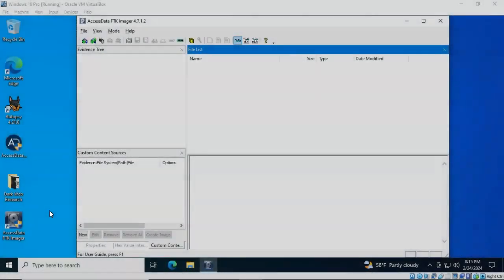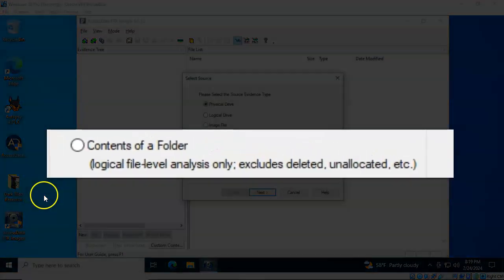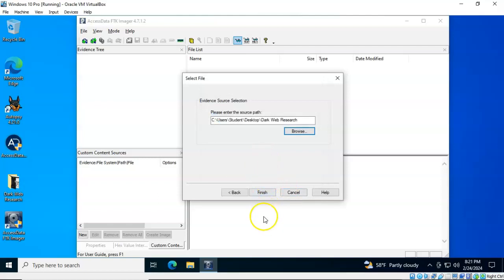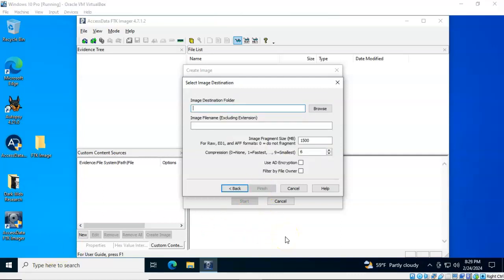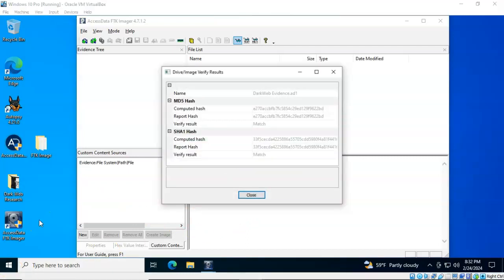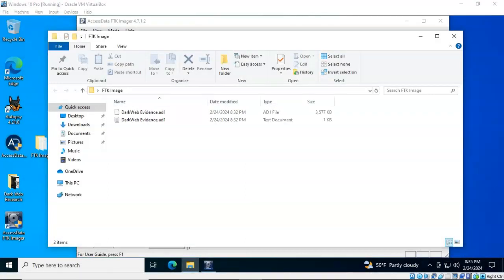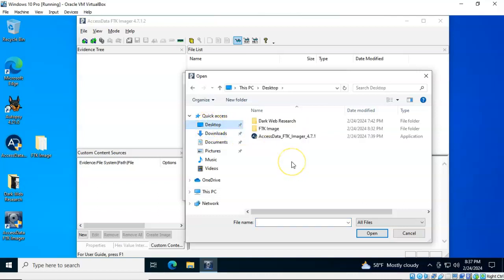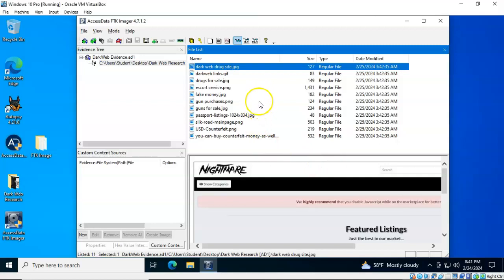Imaging a Directory Using FTK Imager